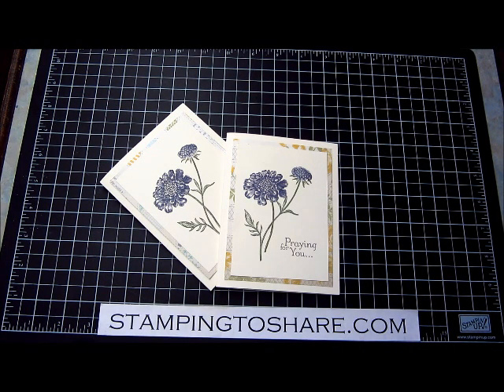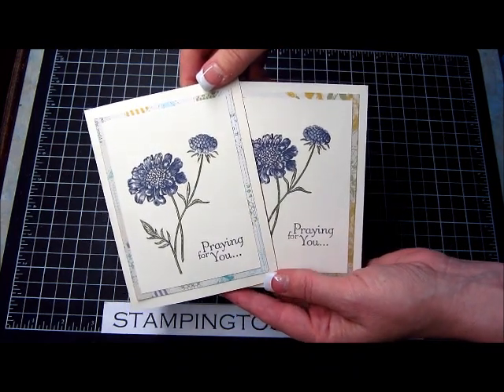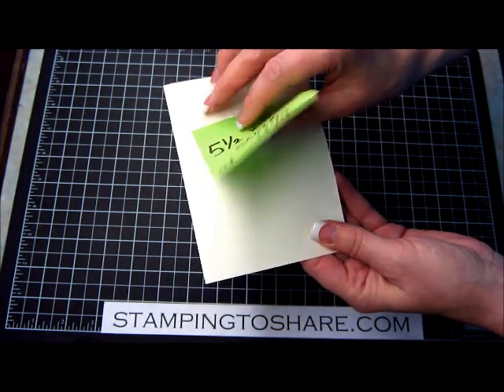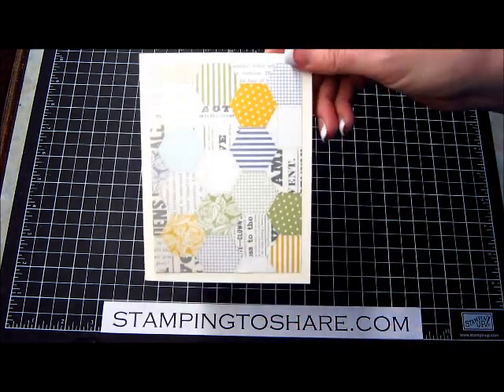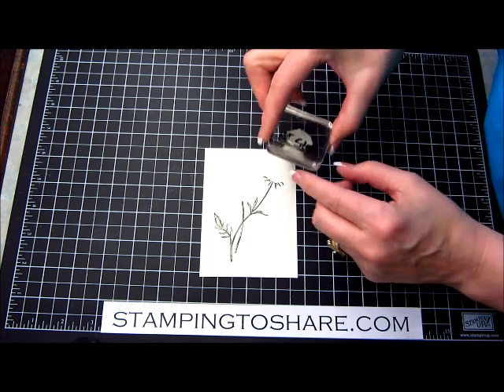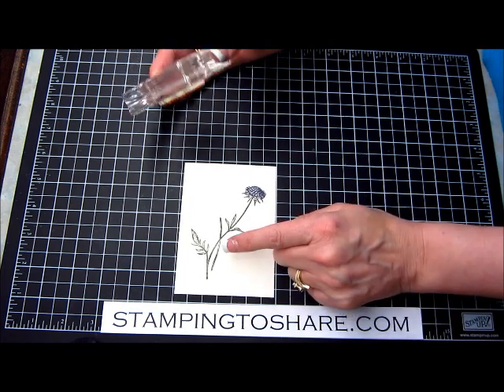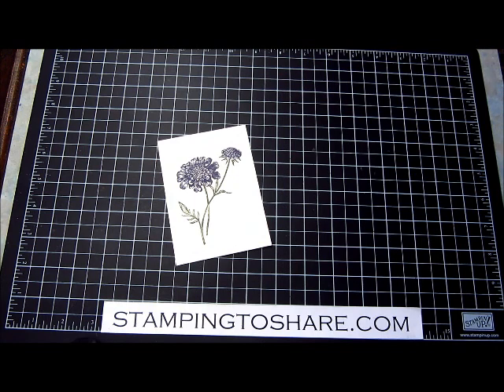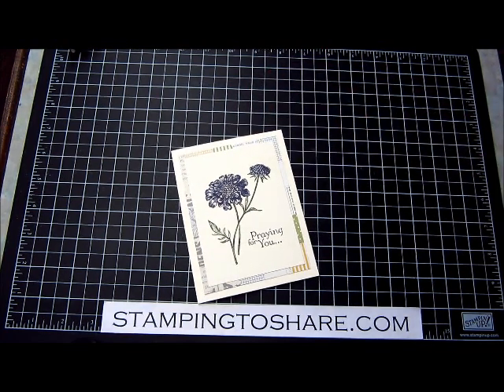Field Flowers with Thoughts & Prayers